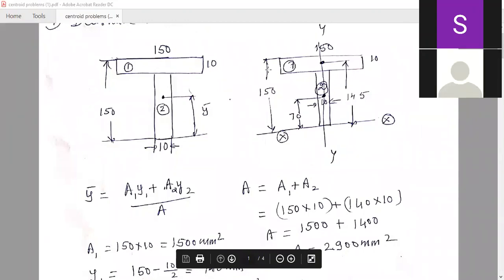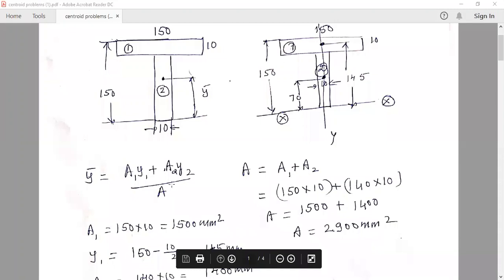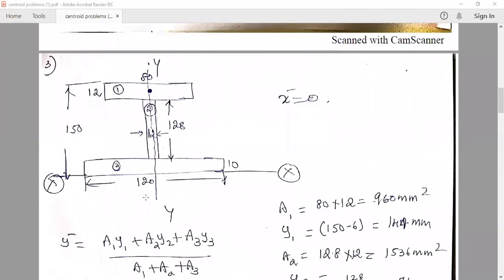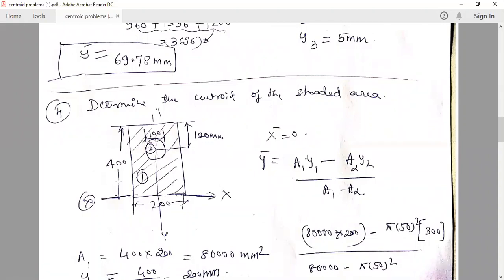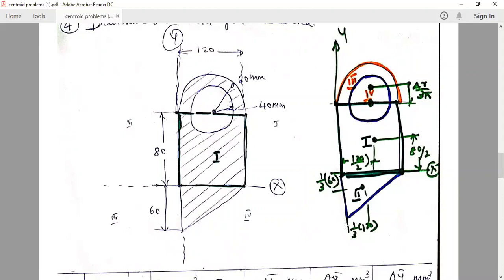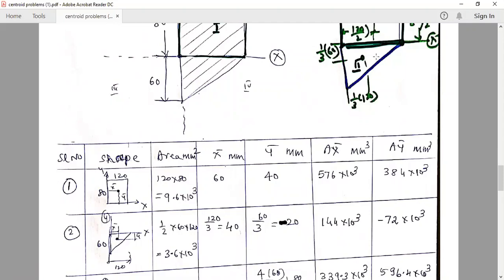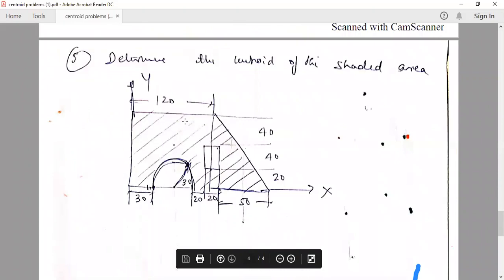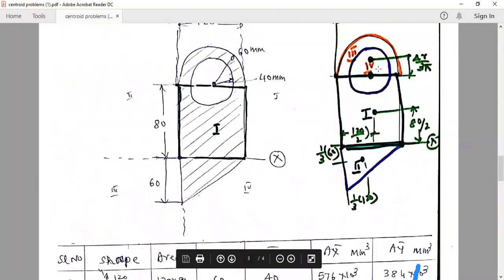18CIV24_M4_L2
Elements of Civil Engineering (18CIV24)
Module 4: Lecture 2
Problems onCentroids
This class was taken on 19th April 2020
By Dr. Shanthala B
Through Zoom App